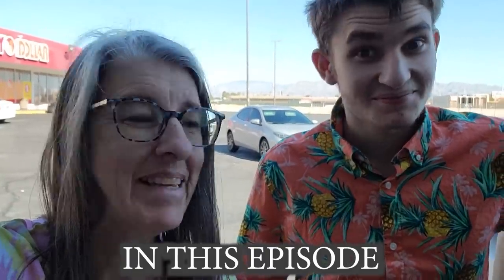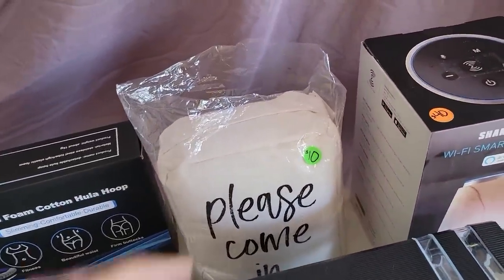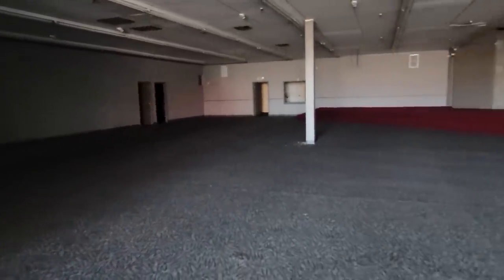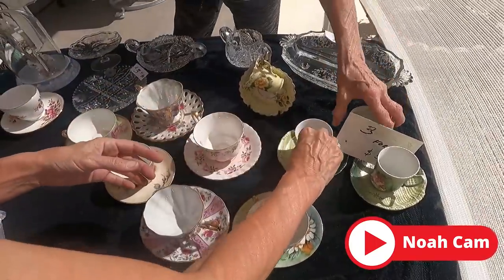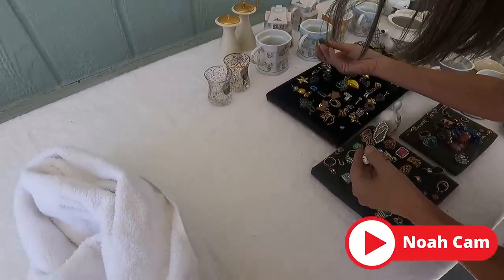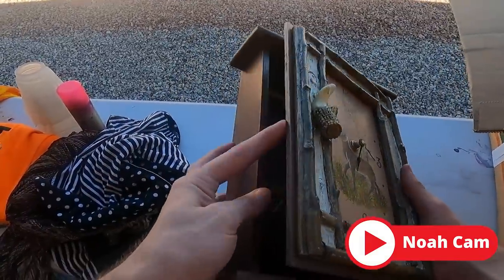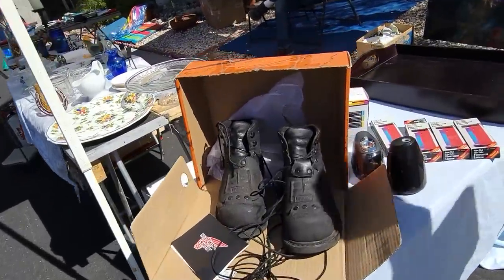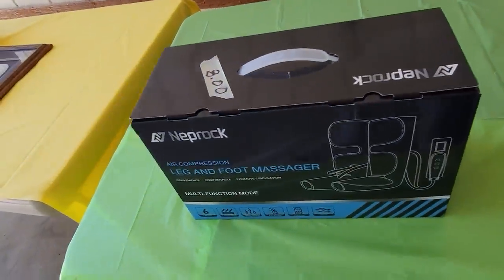We Have to Shop Here More Often - Shop With Us - Las Vegas Yard Sales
We went yard saling this beautiful Las Vegas day!  Noah has his trusty GoPro and you get both our perspectives on how awesome this community sale was - we have to shop here more often!

2. Include your full name, zip code and your offer,
3. This is IMPORTANT! include a screenshot of the item OR the timestamp and which video it is from
4. If we agree on a price I will send an invoice via PayPal (Items under $20 will be in Live Sales)

I'm a WhatNot seller now!

Want to be a WhatNot seller yourself?  Use this link for a little edge in getting approved!

To send some love:
6955 N Durango Dr Suite 1115, 299